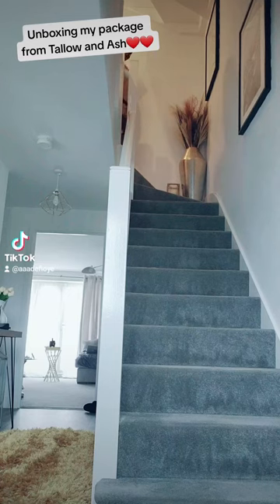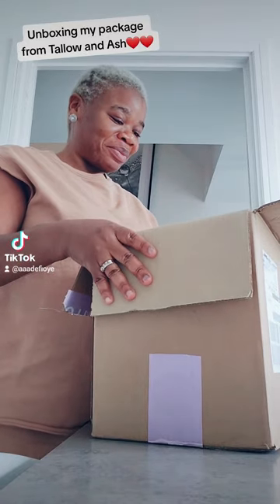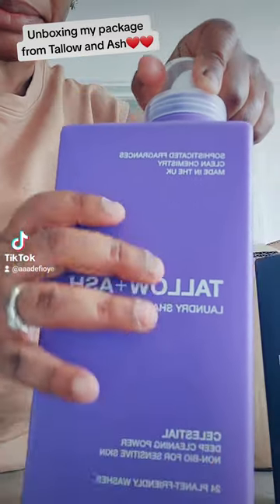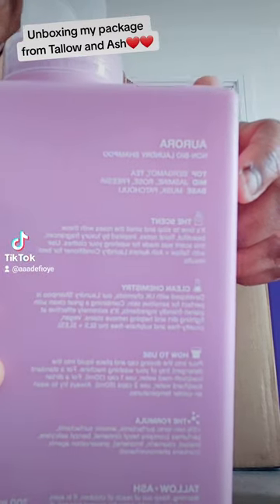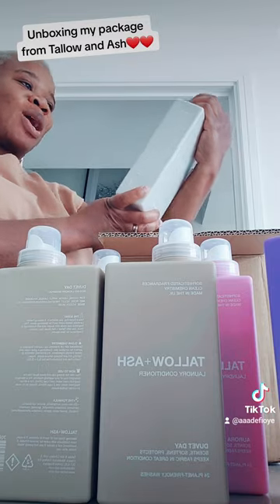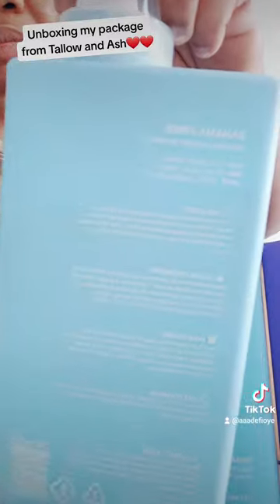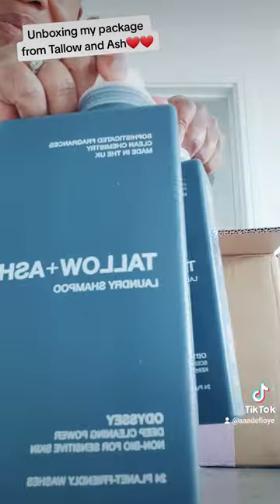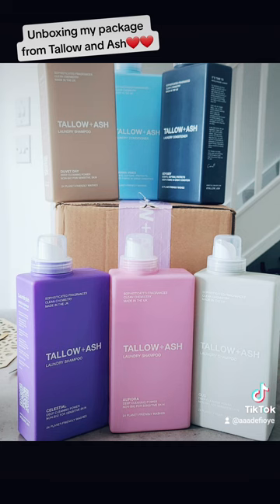Unboxing my package from Tallow + Ash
Unboxing my package from Tallow + Ash.  They sell an amazing perfume laundry detergent and fabric conditioner 👌👌